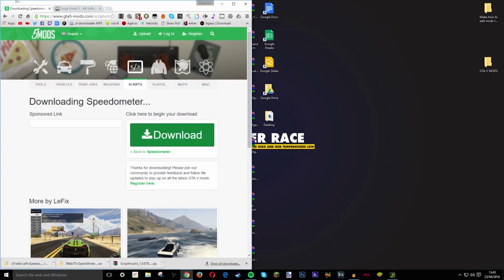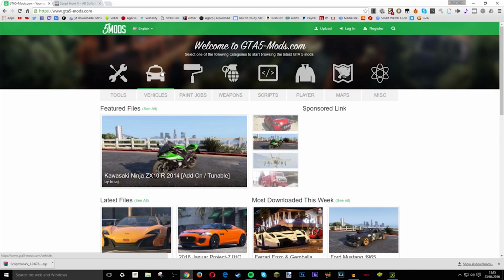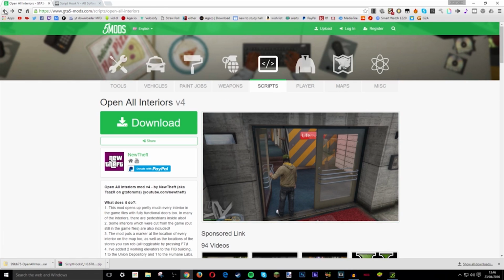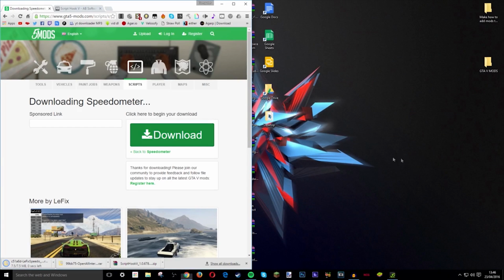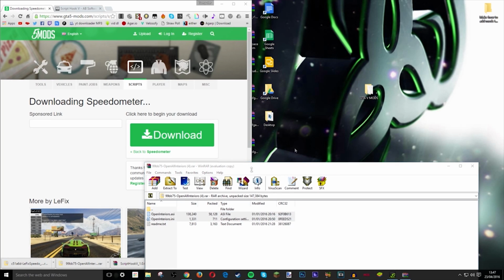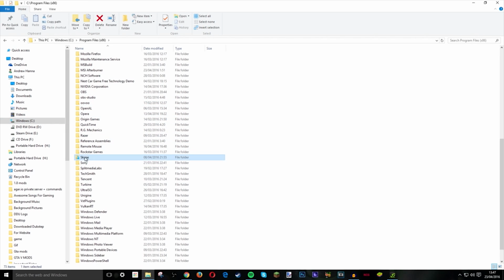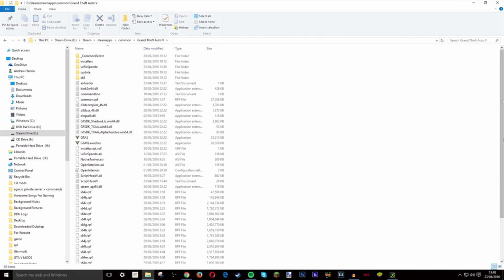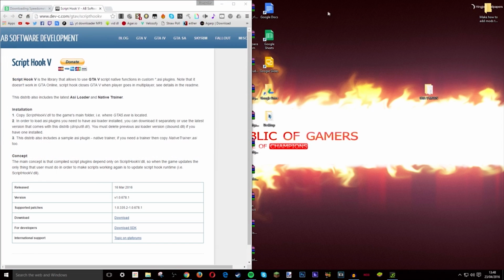How To Add Mods To GTA V (STEAM) (NON STEAM)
Gaming Channel = Youtube.com/computergamerftw